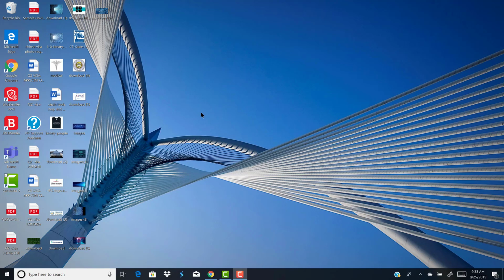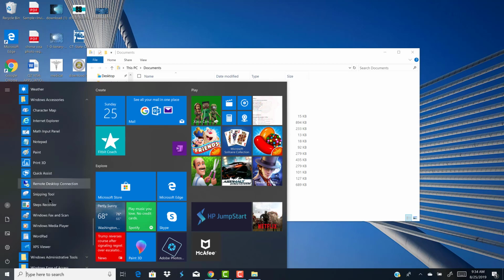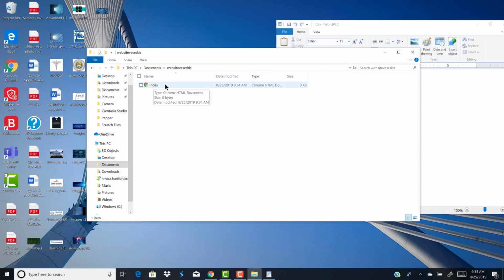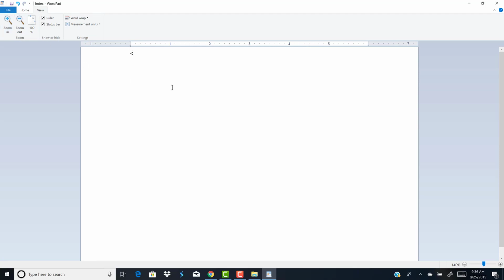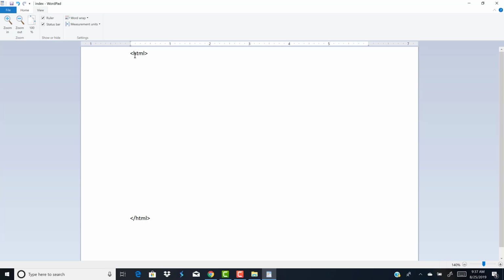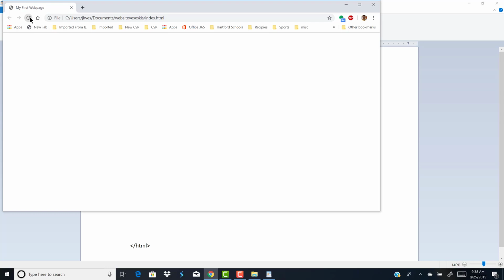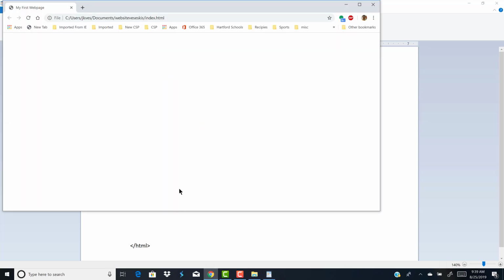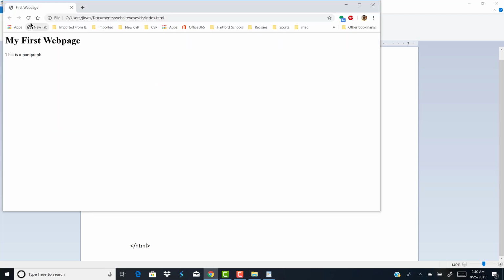HTML Getting Started